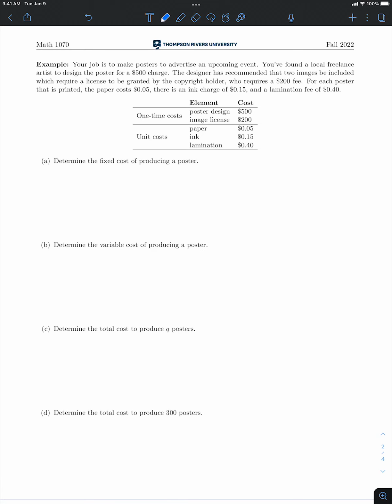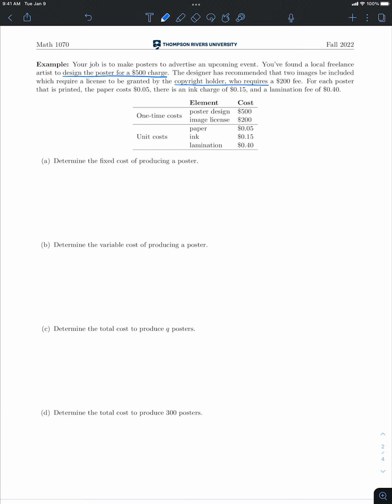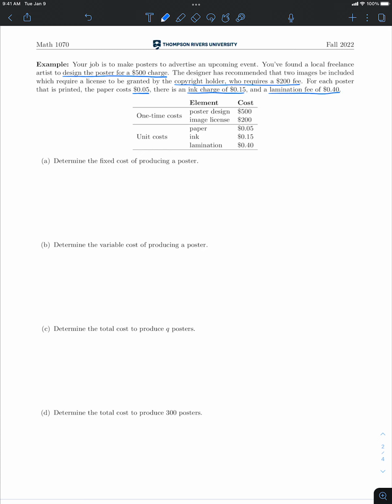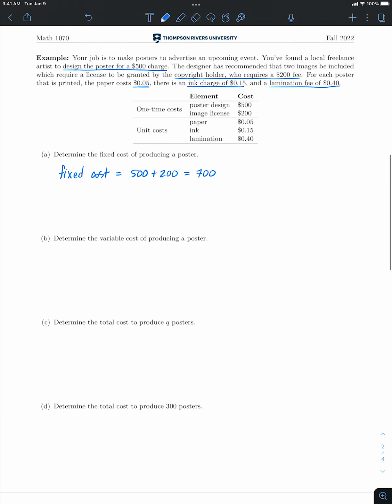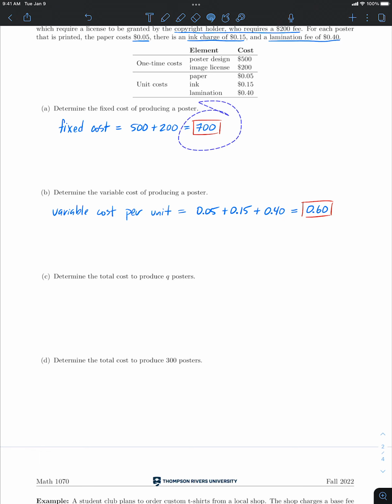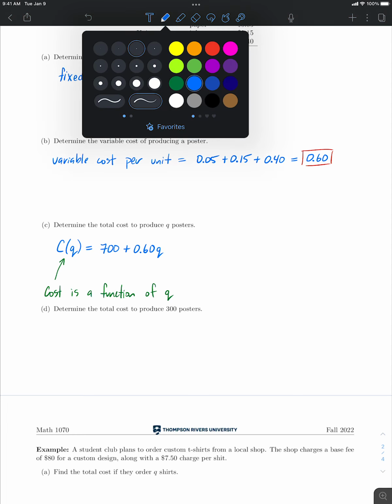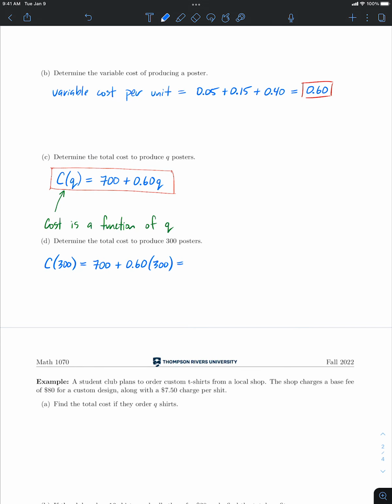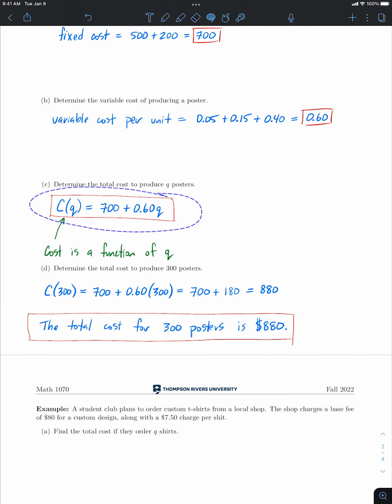1.1 - Applications of Equations (part 2)